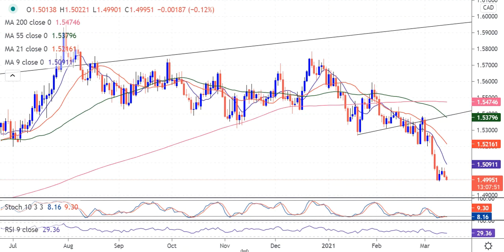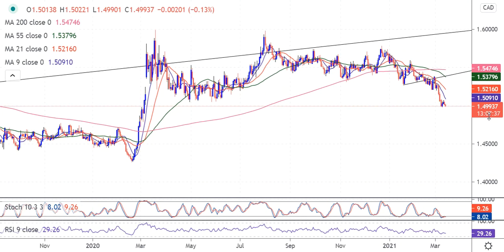EURO Vs $ and Other Associated Cross Rates 12/03/2021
This video explains where the Euro is going against the $ but I also take a look at where it is against other Major Currencies...and I think that is really important when you are trading the outright just against the $. This video just gives you some perspective of where things actually are...where the Euro is stronger against some currencies...weaker against others...I believe that if you are trading straight Euro Vs $ you dont get the whole picture and this is what you need...and also the DXY...you really need to keep your eyes on the DXY..Thank you for taking the time to listen to this video...I really appreciate it.